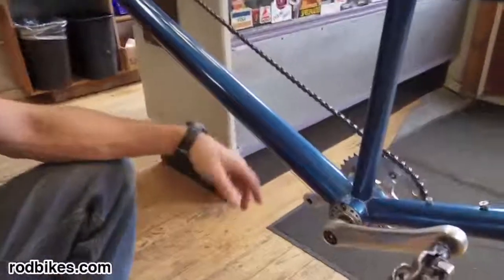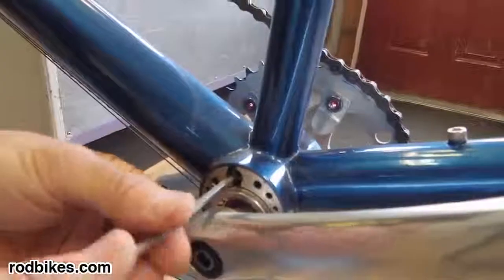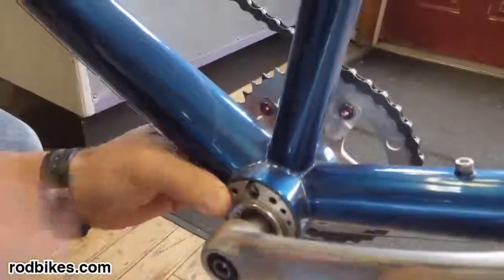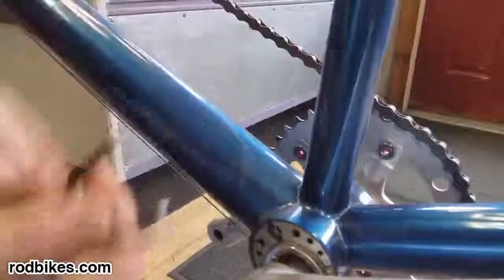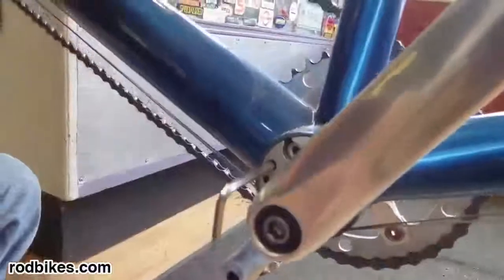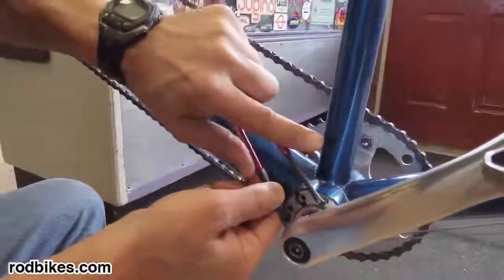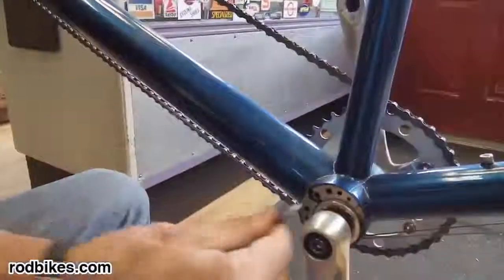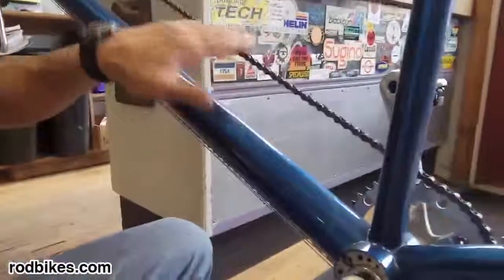How to adjust a Bushnell eccentric bottom bracket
Custom occasionally ask how to adjust their tandem timing chain with the Bushnell eccentric. This is a short video I made to show them how to do that.